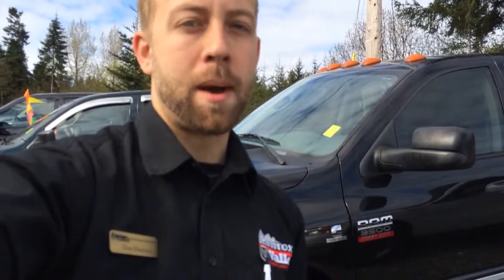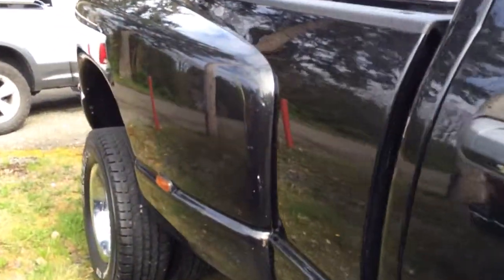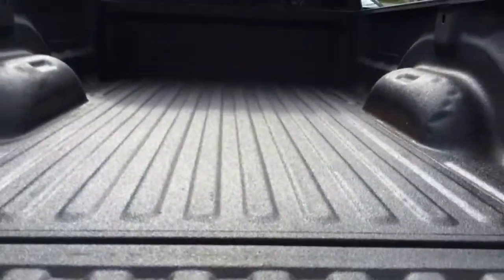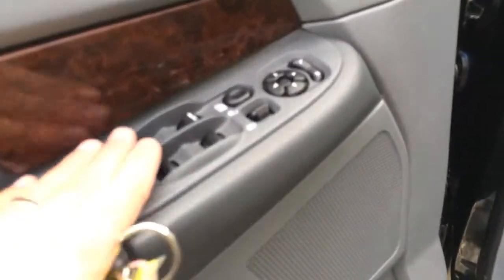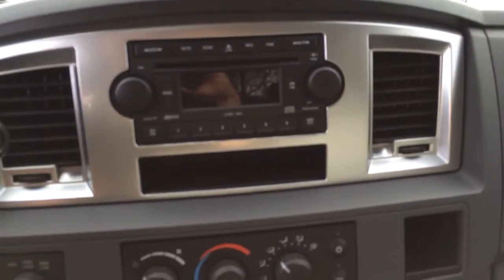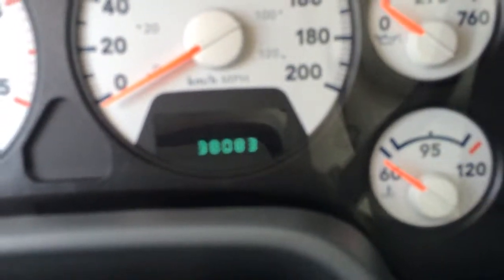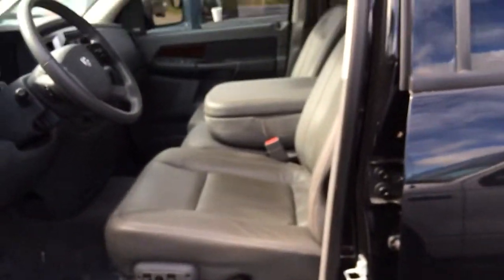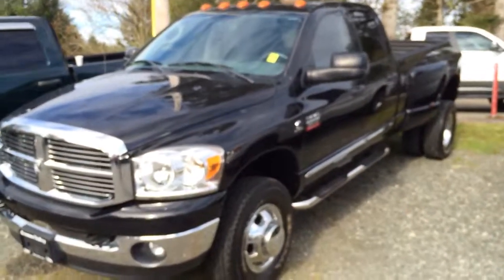2009 ram 3500 DRW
Quick walk around on a black 2009 ram 3500.  Loaded with features like leather interior, sunroof, heated seats, and the spray in bedliner. Also has the 6.7 L Cummins turbo diesel, with diesel exhaust brake.